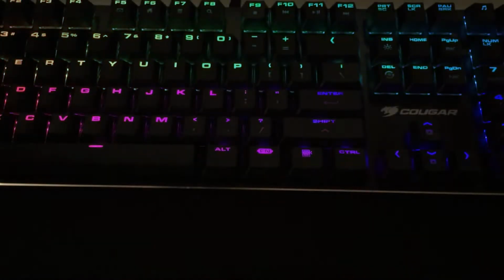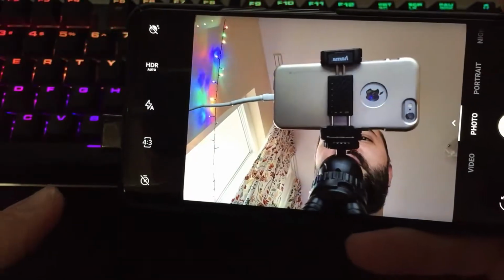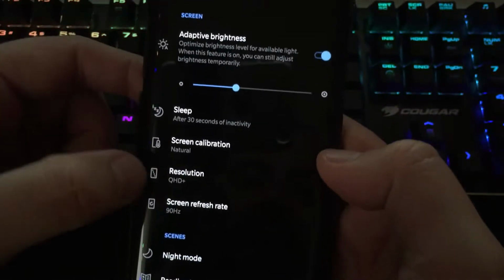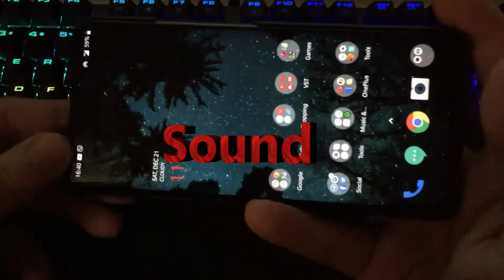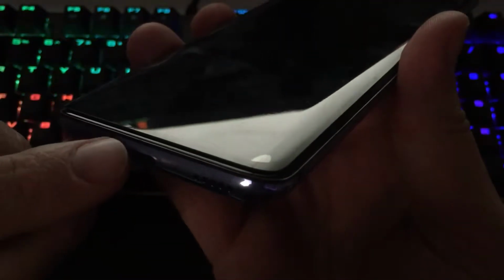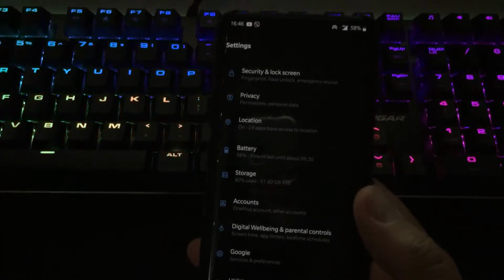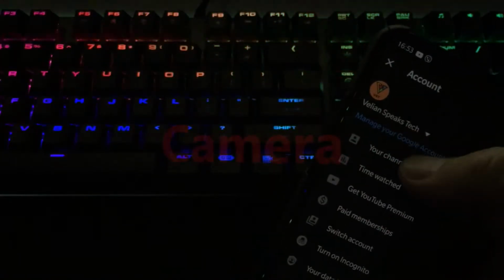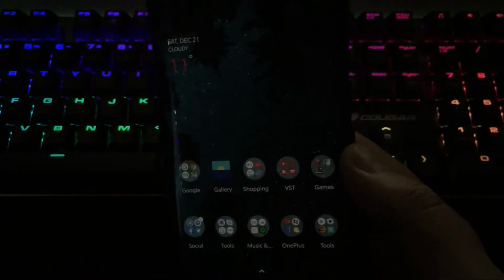OnePlus 7 Pro 2019 End Review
My OnePlus 7 Pro 2019 End Review.

Click here to fast forward:

1. Display - 00:38
2. Sound - 04:26
3. Build - 05:17
4. Software - 07:07
5. Camera - 09:06